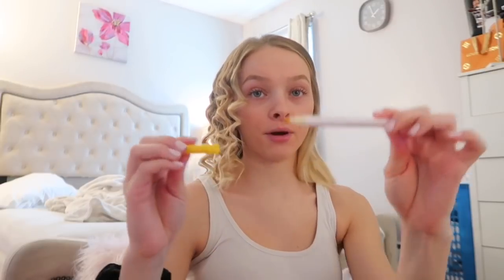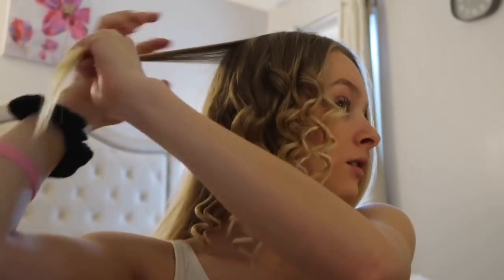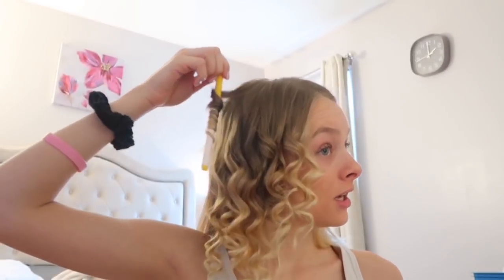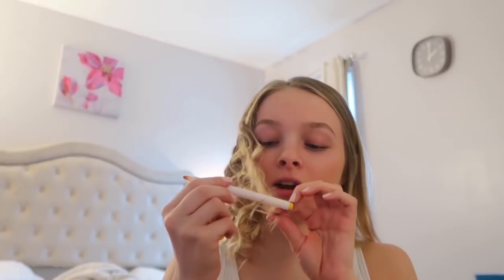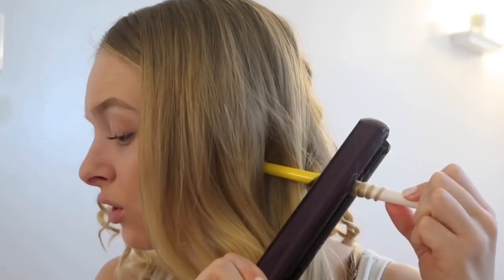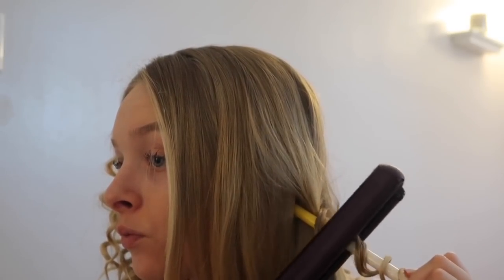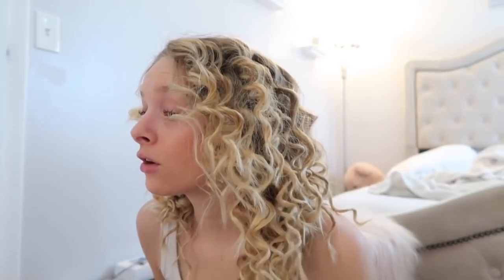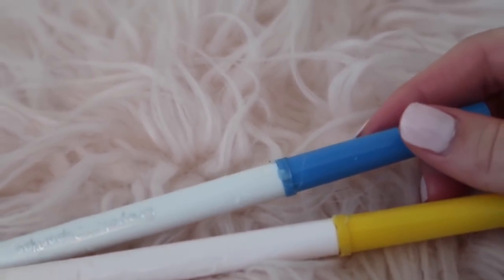HOW TO GET TIGHT CURLS